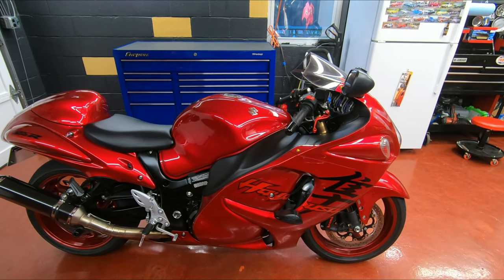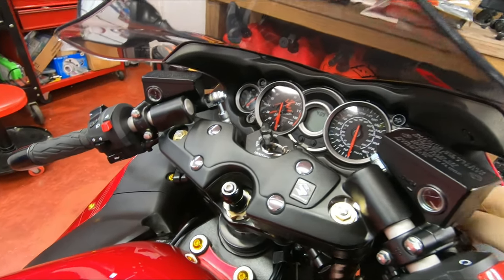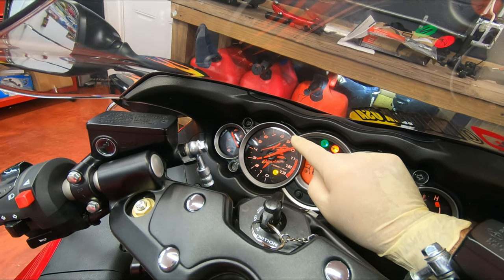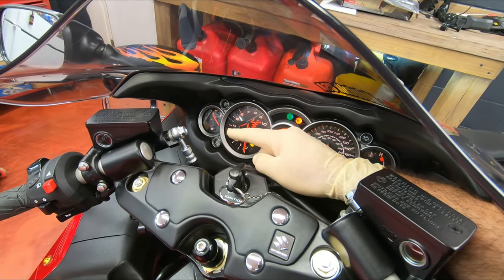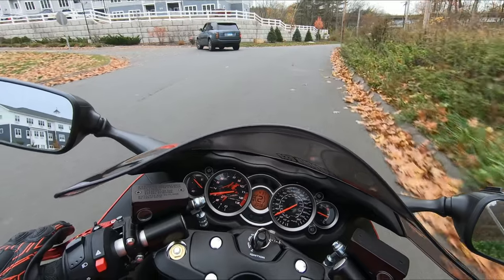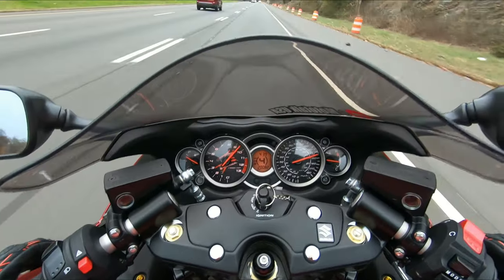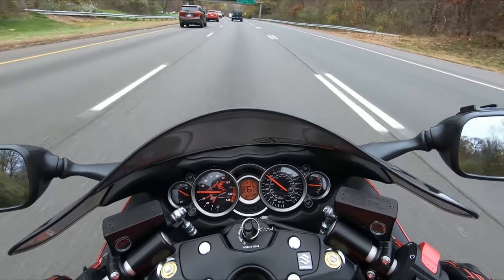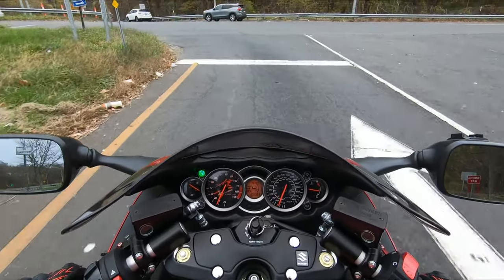How to activate SHIFT LIGHT on Hayabusa | Gen 2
How to activate the shift light on your Gen 2 Busa. Easy to do and very nice feature.